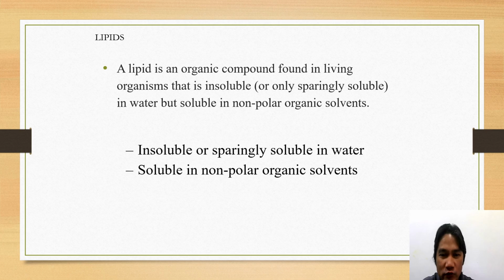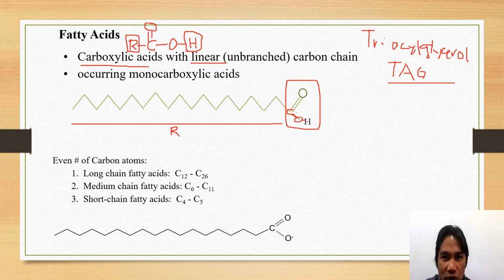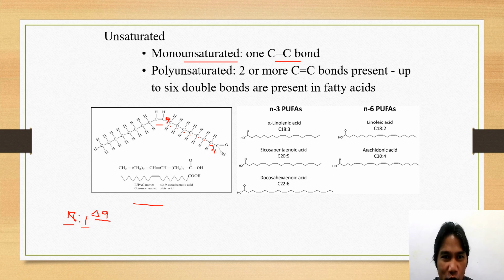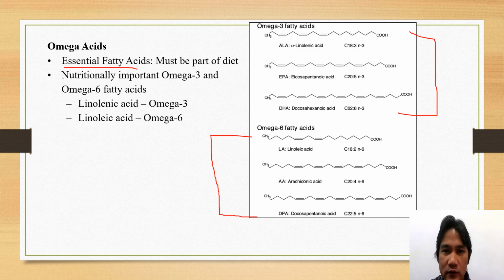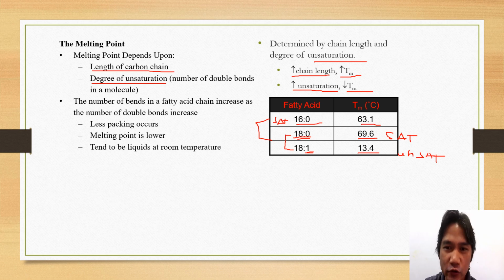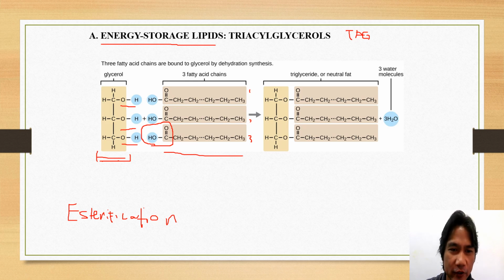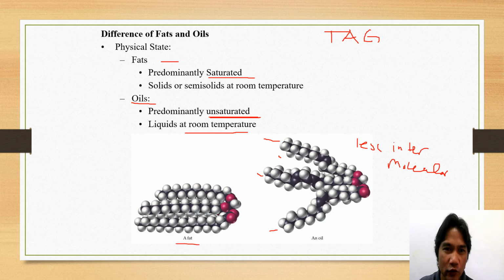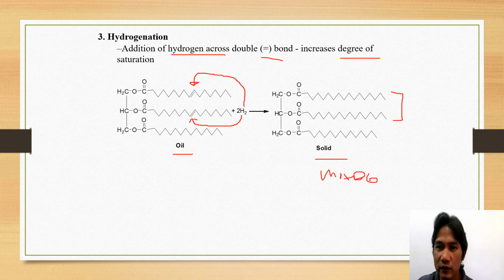Lipids Part 1